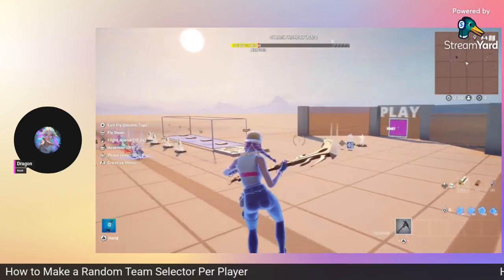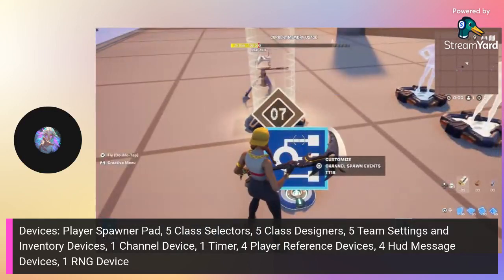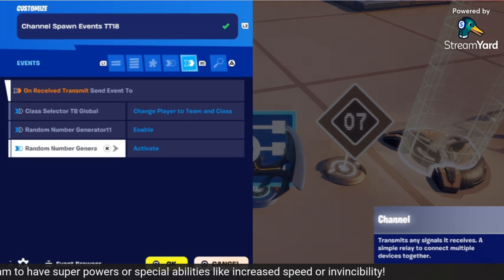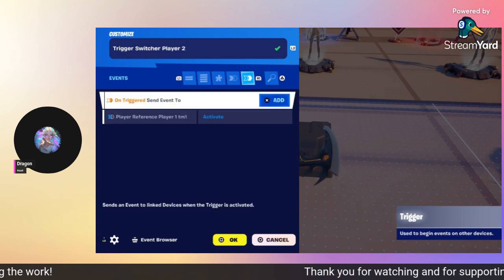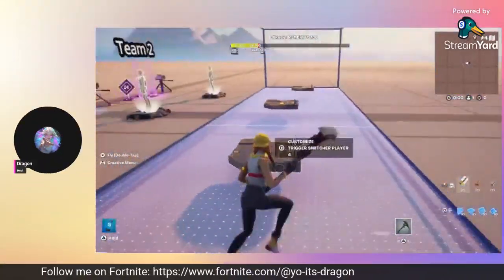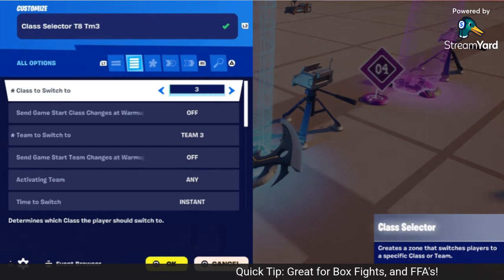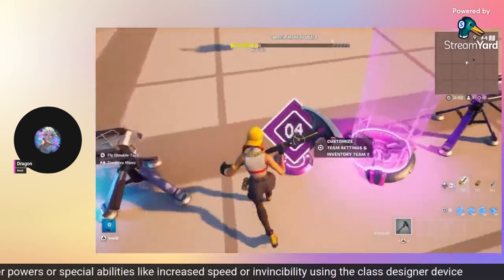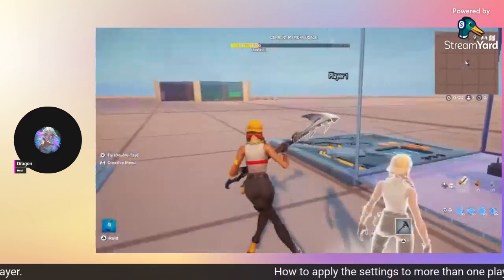How to Make a Random Team Selector per Player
Sub on YT and Follow me on Fortnite
Welcome

In this tutorial, I show you how to make a Random Team Selector per Player. This is great for boxfights or FFA's. In fact you see this type of mechanic used in boxfights that places each player on a team and give them special abilities!  It's really cool and is a great building block for a lot of things!  I also show you how to connect this to more than one player towards the end of the video. So watch till the end if that is what you require for your game mode.

A player spawns into the game, and is registered to a player reference device. The timer and RNG device activates at game start. Once the timer is complete, the RNG device will select a team randomly via a trigger. Once the trigger is triggered, it sends an event to the player reference device to activate and assign the player connected to that player reference device to the team.

Devices used in tutorial

5 Class Selectors
5 Class Designers
5 Team Settings and Inventory
4 Player Reference Devices
1 Timer
4 Triggers
4 Hud Message Devices
1 RNG Device

If this has helped you, Please share this with anyone you think would help!
Wishing you the best day!

This tutorial comes from a request made from my last  live tutorial where I showed you how to build a Fashion Show Game in Fortnite Creative/ UEFN using event Binding!  Thanks so much for making a request!

Got Questions?
If you have questions about Fortnite Creative or UEFN
Here is a community that loves to help 24/7

Dragon
Creator Code: YO-ITS-DRAGON

This is your go-to for Fortnite Creative tutorials & Fortnite 2.0 Creative content. I'm here to help you unlock your creative genius in Fortnite Creative, including UEFN Fortnite maps.